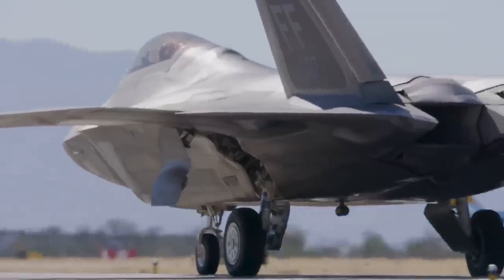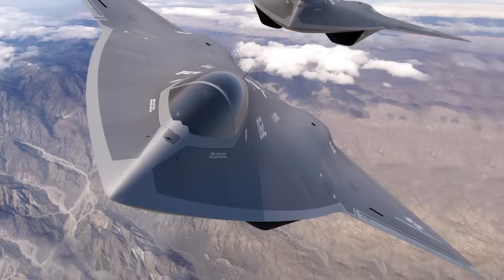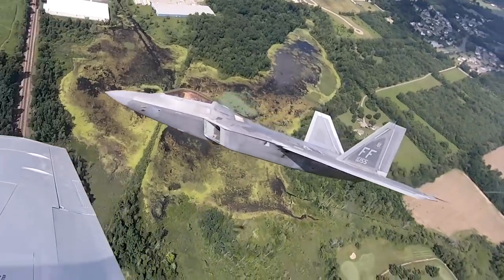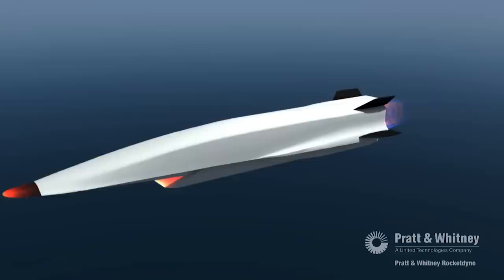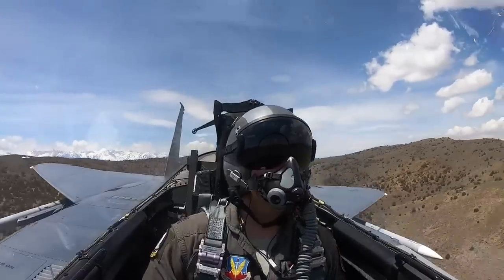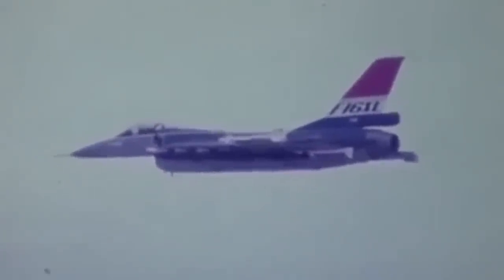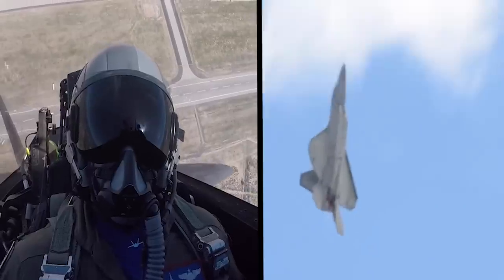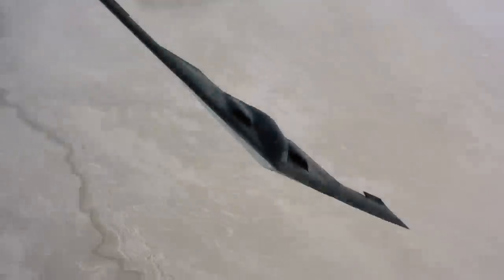How America could build the best stealth fighter in history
If you were put in charge of developing America’s next air superiority fighter—an aircraft purpose-built to dominate the skies over even the most hotly contested warzones of the 21st century—how would you go about doing it? What systems, capabilities and cutting-edge technologies would you build your new fighter around?

That’s a question that was actually posed to America’s premier defense contractors in recent years under secretive developmental programs like the Air Force’s Next Generation Air Dominance (NGAD) and the Navy’s F/A-XX effort. And it's one we aim to answer in this two-parter.

This video covers how to make the stealthiest fighter in history. Next week, we'll cover avionics, countermeasures, and the drone wingmen that'll fly alongside our notional fighter!

Huge thanks to Rodrigo Avella for the use of his incredible artwork in the thumbnail of this video and in our full write-up!

Citations:
"Active Flow Control Using Sweeping Jet Actuators on a Semi-Span Wing Model" in the  American Institute of Aeronautics and Astronautics:
"Energy deposition characteristics of nanosecond dielectric barrier discharge plasma actuators: Influence of dielectric material" in the Journal of Applied Physics
"Multifunctional Ceramic Composite System for Simultaneous Thermal Protection and Electromagnetic Interference Shielding for Carbon Fiber-Reinforced Polymer Composites" in ACS Applied Materials & Interfaces